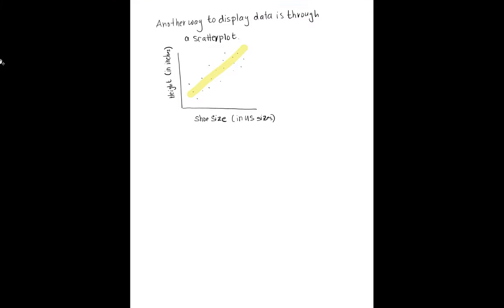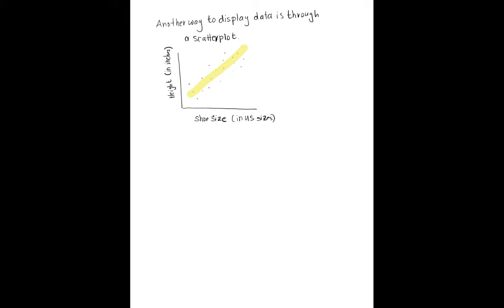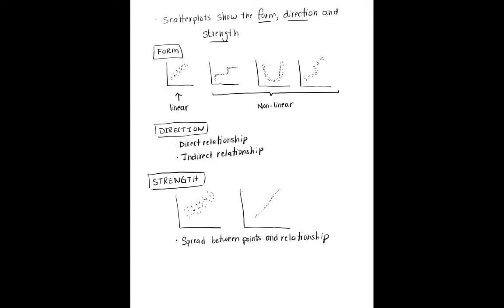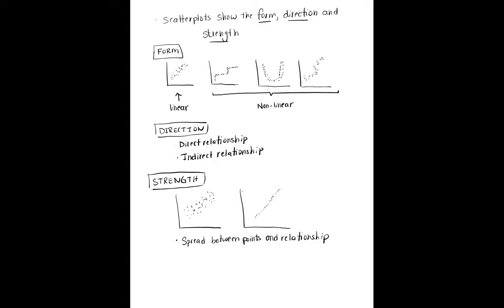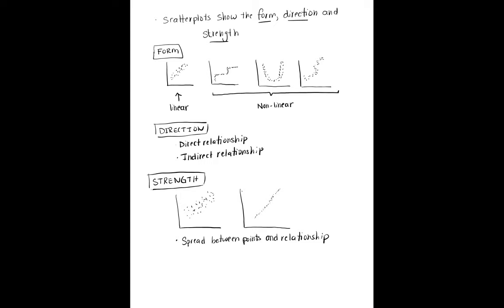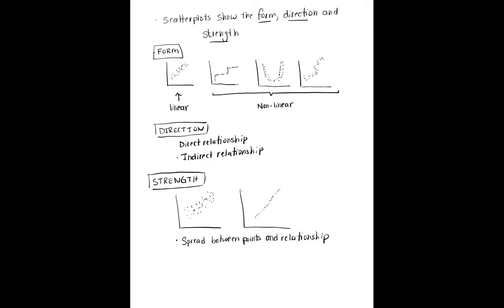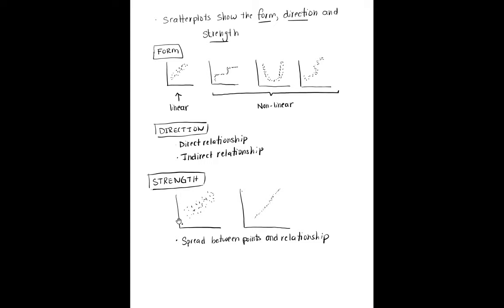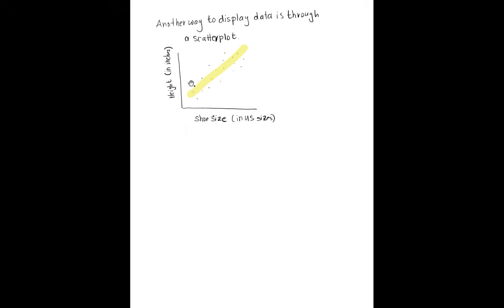Scatterplot (form, direction, and strength)